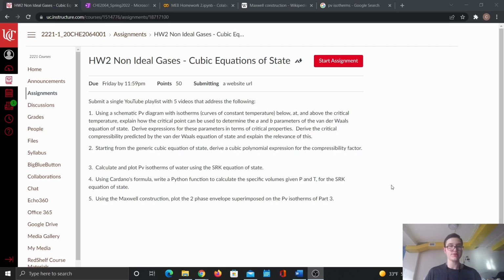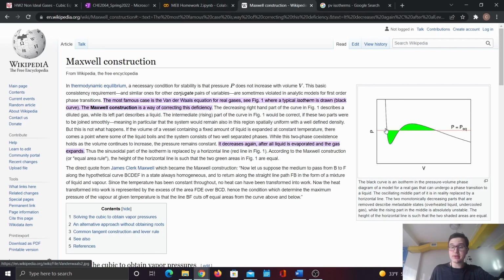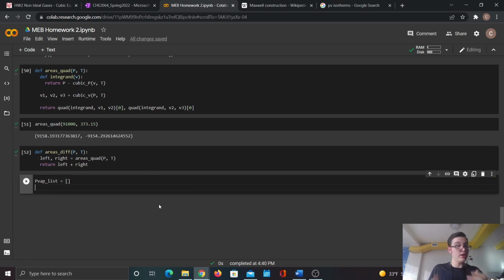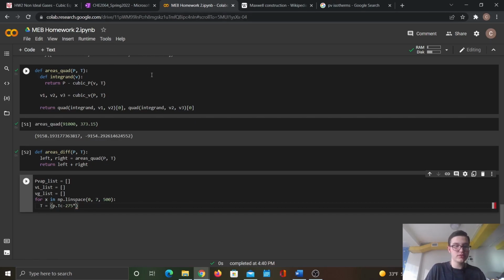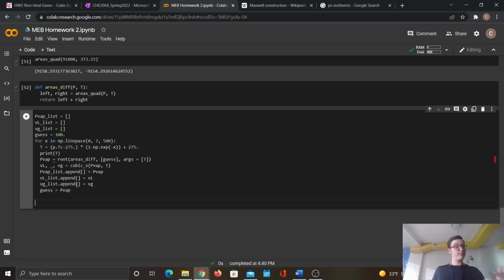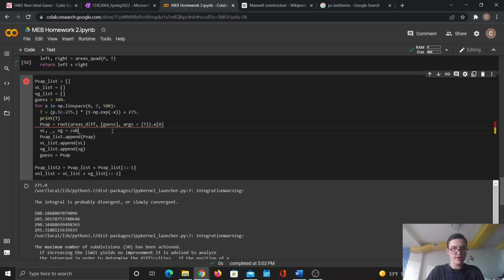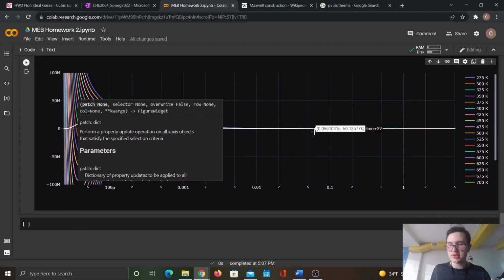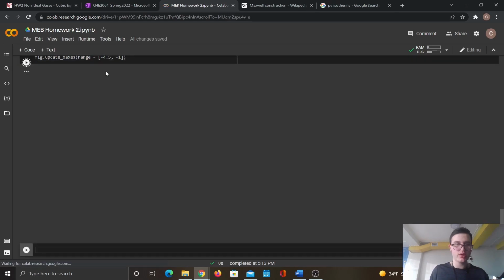MEB Homework 2 Question 5